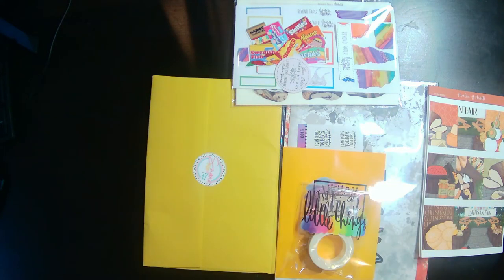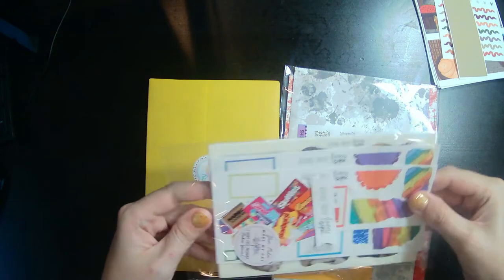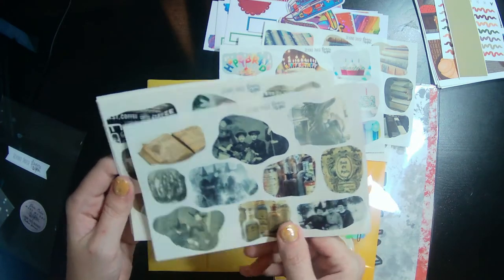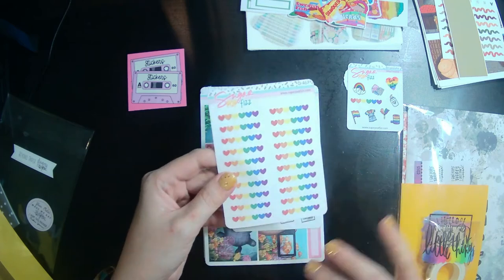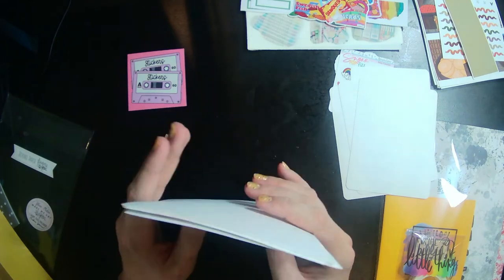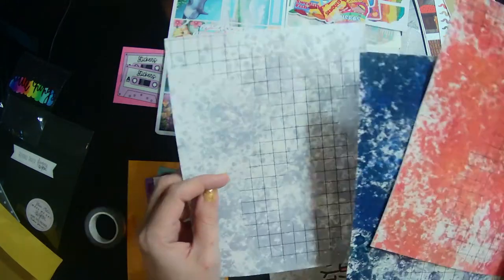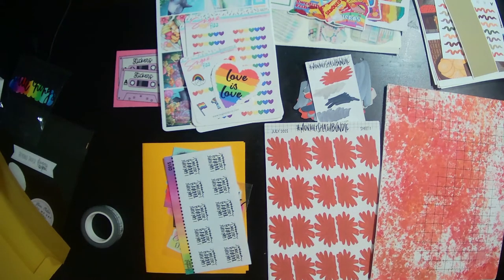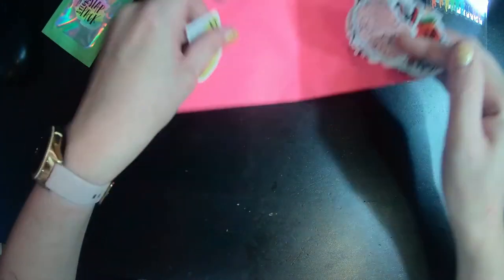Late June Haul | Avalon & Ninth, Beyond Paper Flowers, Sugar Pop Fizz, & Shameless Stickers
Beyond Paper Flowers

Shameless Stickers